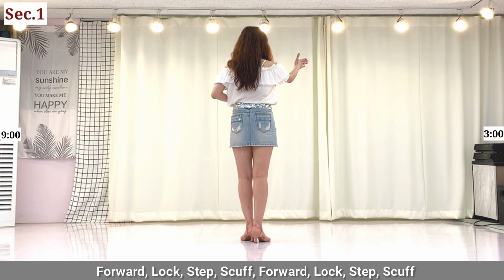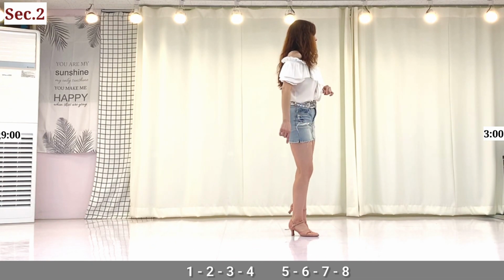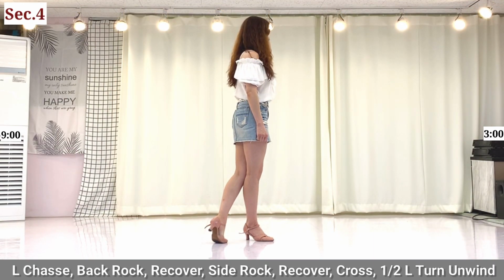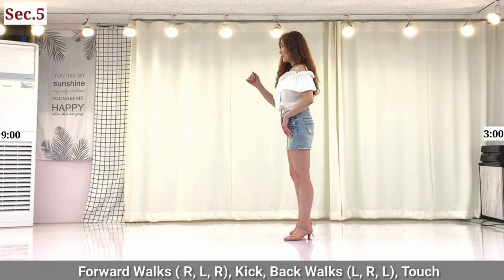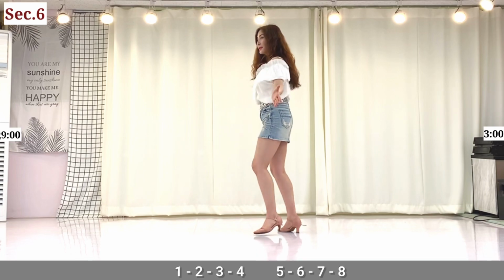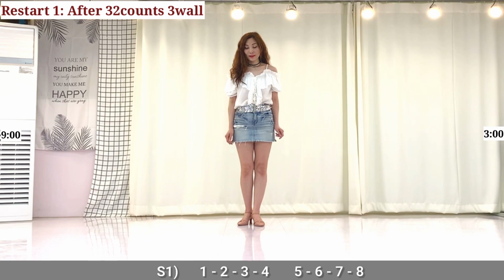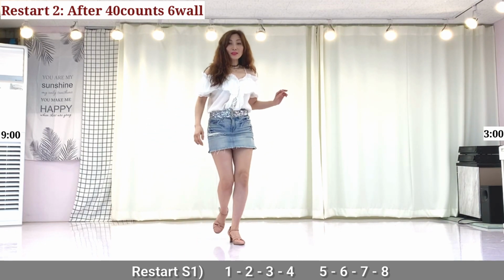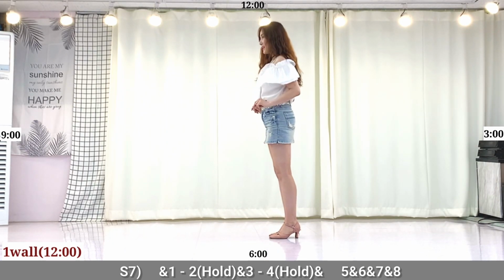💎TUTORIAL/설명영상/Oh! Waterloo/High Beginner/오! 워터루 초급 라인댄스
👇스텝을 연습한 후 댄스영상을 클릭하셔서 함께 춤춰보세요.
☝️After practicing the steps, click on the dance video and dance together.

Count: 56
Wall: 4
Level: High Beginner
Choreographer: Ki Ju Kim (김기주) - April 2021

Restarts: After 32counts 3wall
                 After 40counts 6wall